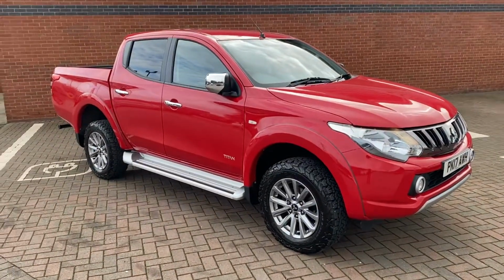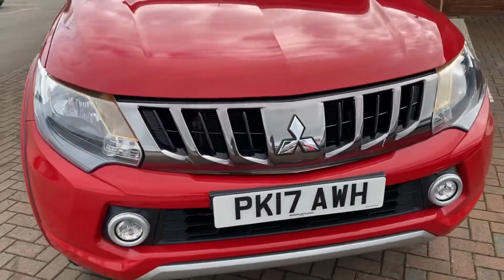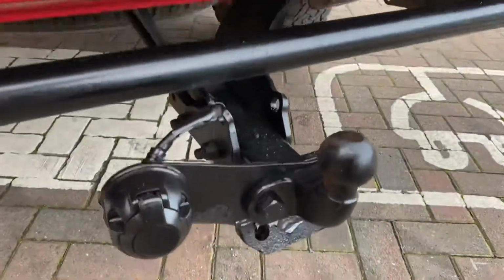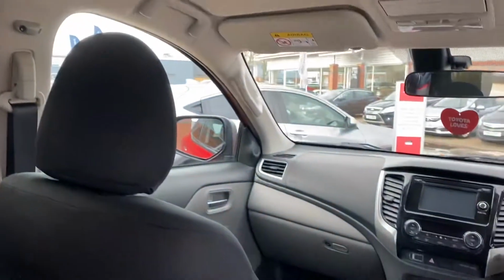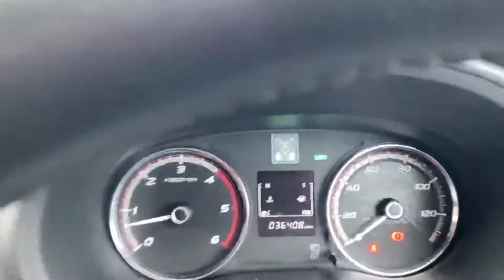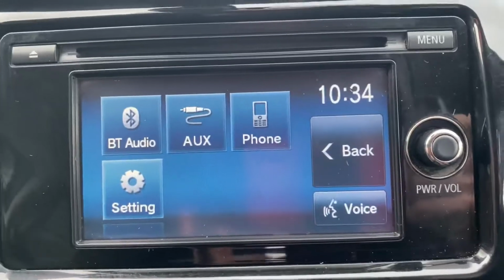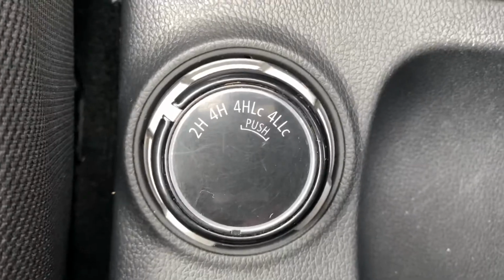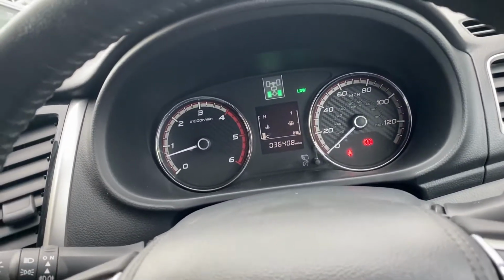Mitsubishi L200 2.4 DI-D Titan 4WD | Lancaster Automart A2B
Mitsubishi L200 2.4 DI-D DC Titan 4WD.

This vehcile features:
17in Alloy Wheels
Active Stability and Traction Control
Air Conditioning - Climate Control - Dual
Alarm
Alarm - Thatcham Cat 1
Bluetooth with Music Streaming
Cruise Control
Dial Type Transfer Selector
Electric - Heated - Folding Mirrors
Electric Windows - Switch Panels - Gloss Black
Engine Start-Stop Button
Fog Lamps - Front and Rear
Headlights - Automatic Light Sensor
Headlights - Halogen
Keyless Operation System
Lane Departure Warning System
Privacy Glass - Rear Side and Rear Windows
Rear Seat Heater Ducts
+ MORE!

Part of Cox Motor Group, Lancaster Automart A2B is a used car dealership based in Morecambe. Come down and visit us at Lancaster Automart A2B: Lancaster Automart A2B, Northgate, White Lund Industrial Estate, Morecambe, Lancashire, LA3 3PA

To view the latest range of our used cars, visit our